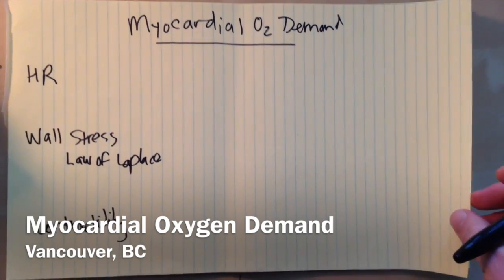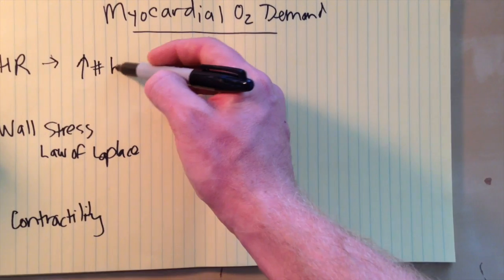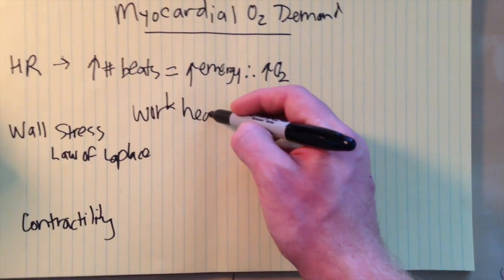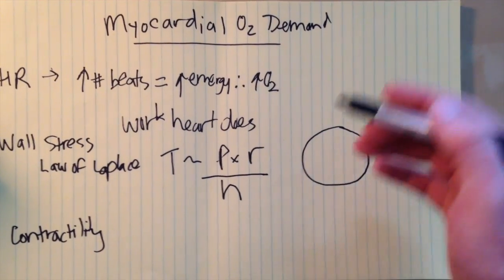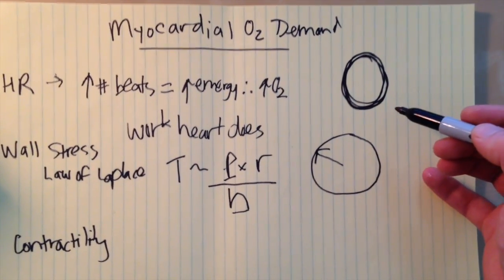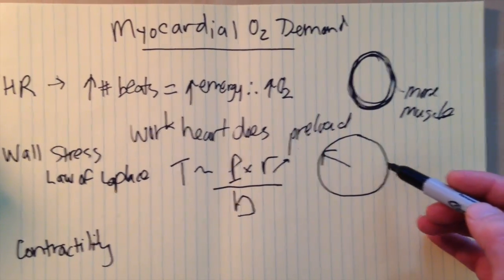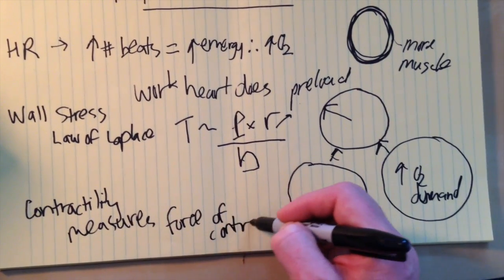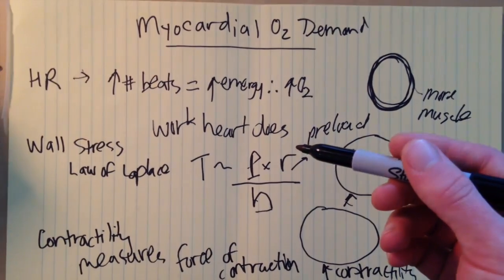Myocardial Oxygen Demand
This video is about Myocardial Oxygen Demand